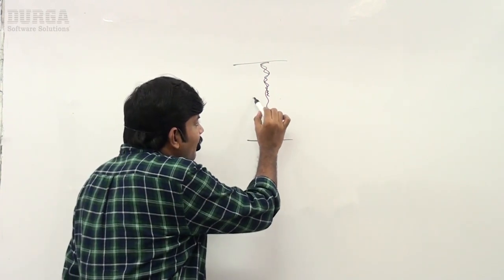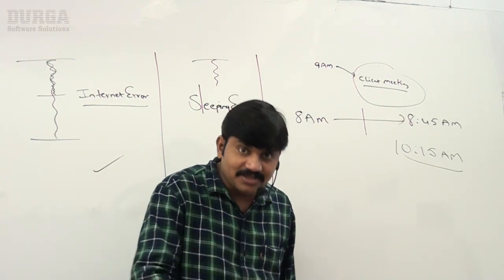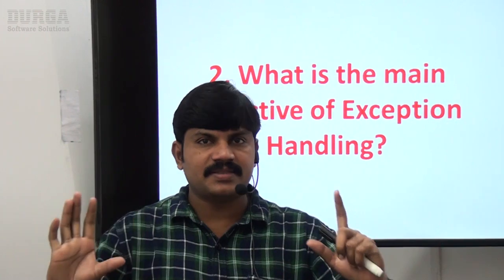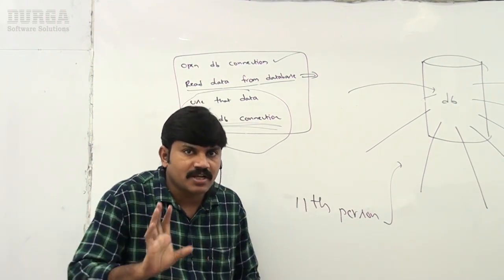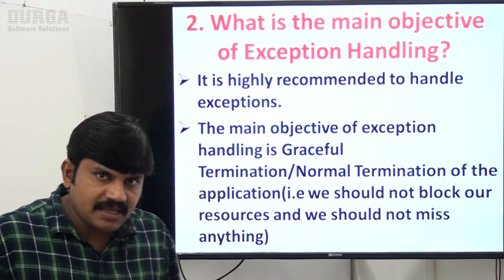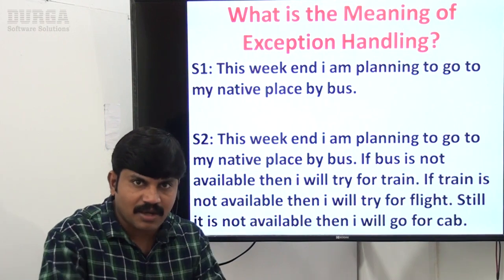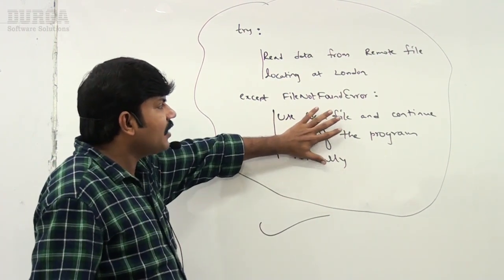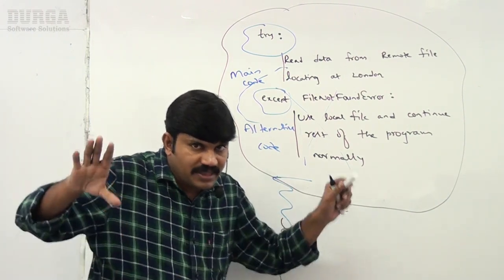Python Coding 2024 - 60 The 3 Most Important Questions about Exception Handling